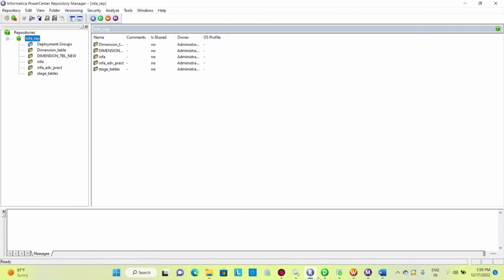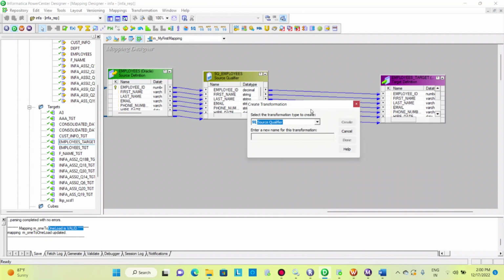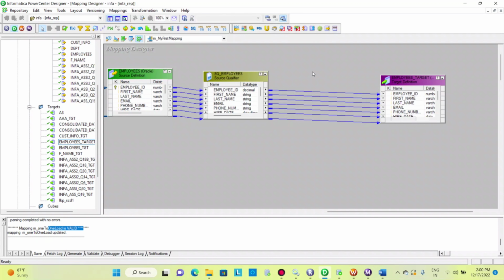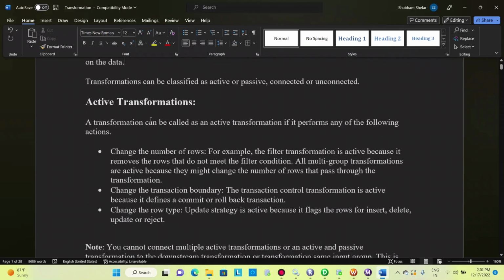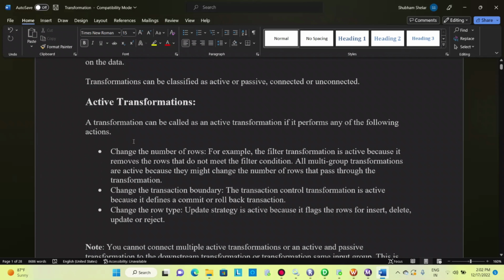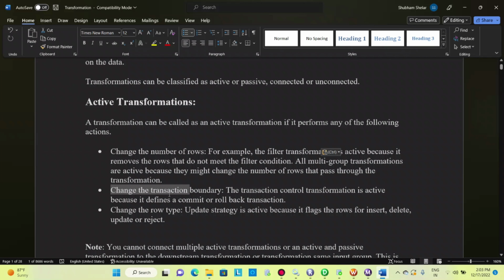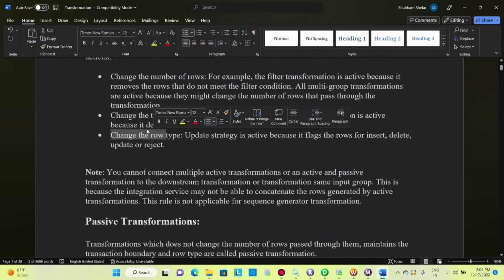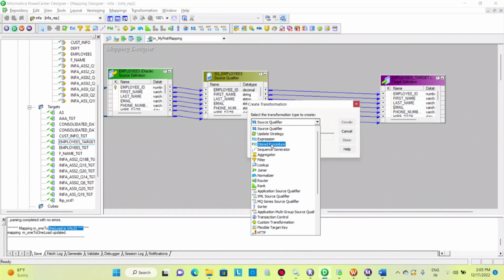WHAT IS TRANSFORMATIONS | ACTIVE AND PASSIVE TRANSLATION IN INFORMATICA POWER CENTER| SQL